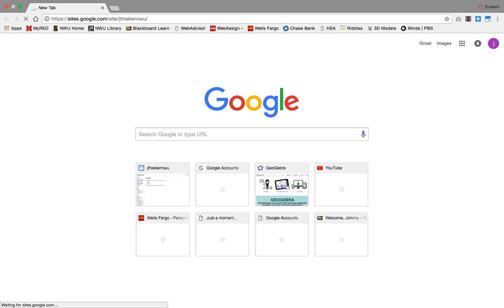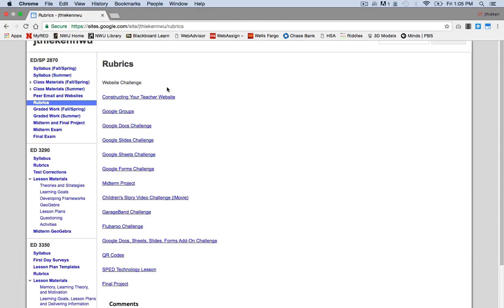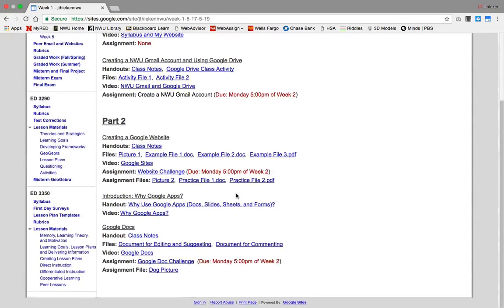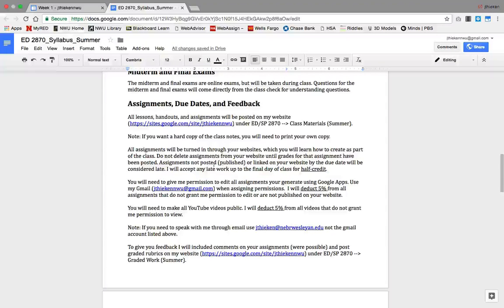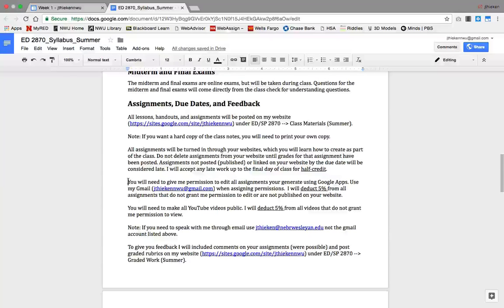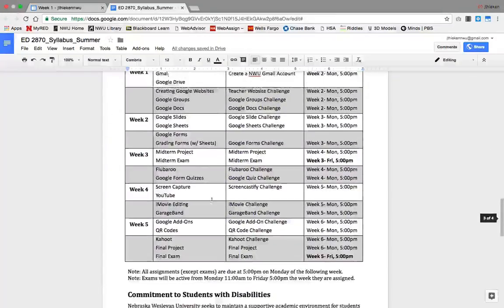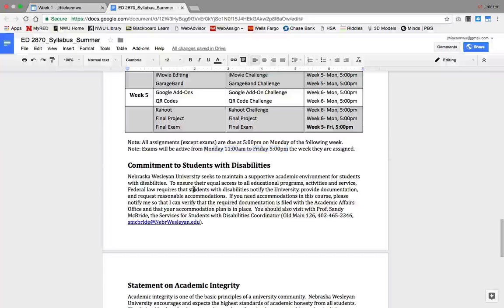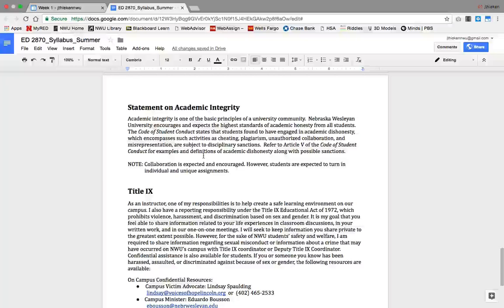00_Introduction, Using My Website and Syllabus